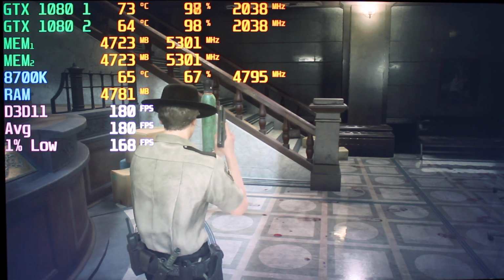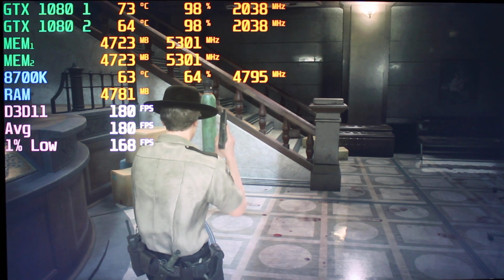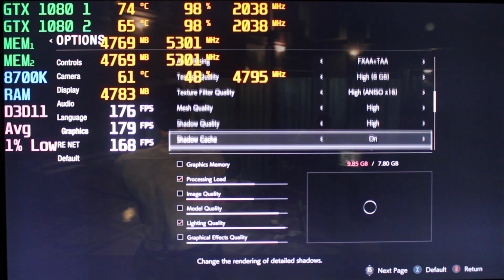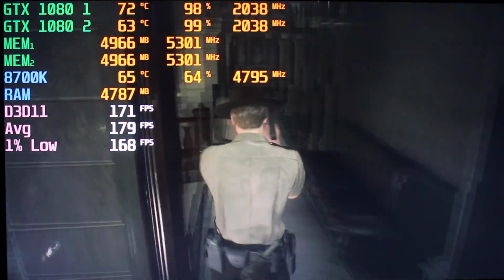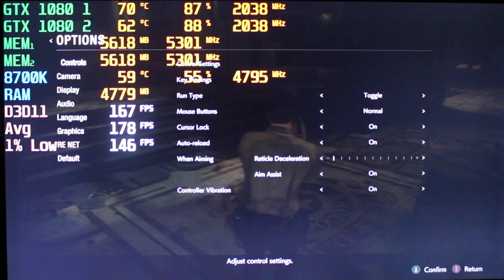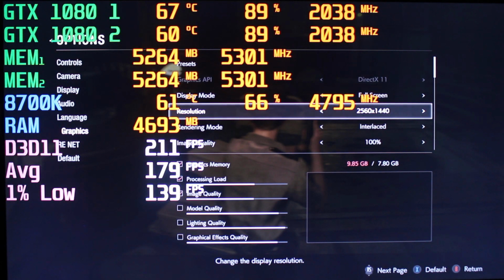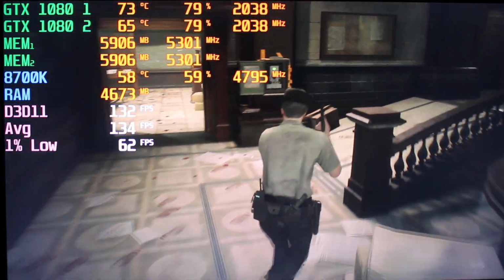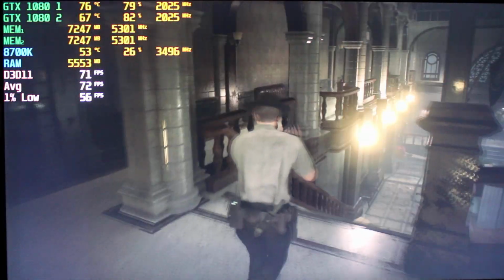Resident Evil 2 Remake SLI FIX 100% Working in January 2020 Updated FPS 2 Nvidia GTX 1080s in SLI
Hello everyone , in this video i am going to show you SLI performance and settings using 2 GTX 1080s with I7-8700k ...Please watch the whole video ,as the only working Nvidia Inspector profile (Batman Arkham Origins) is far from perfect...